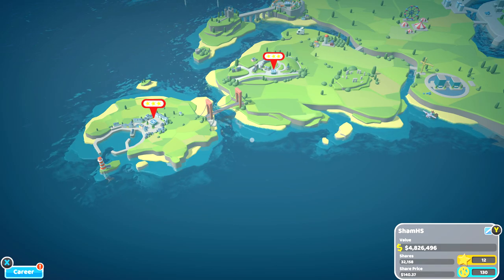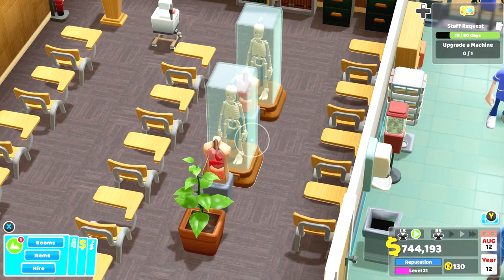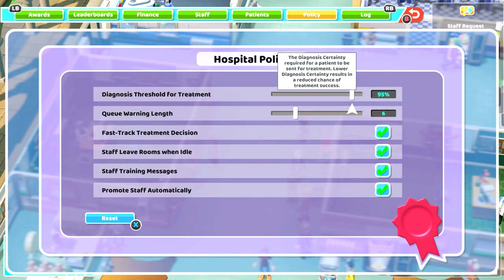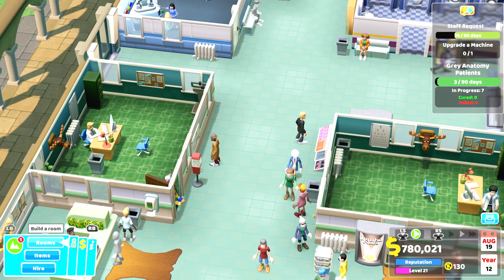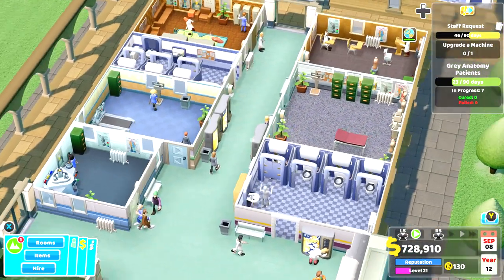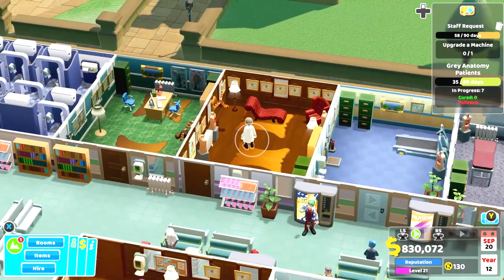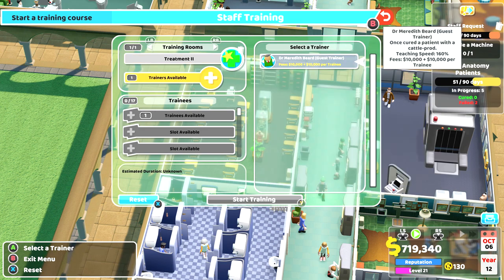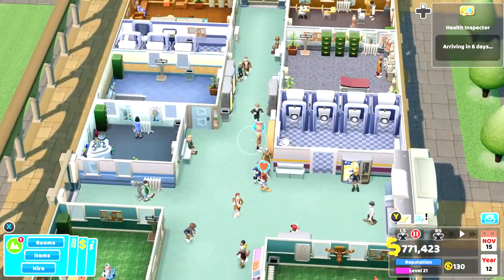2 Point Hospital: Tips - Mitton University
After posting some vids and screenshots of my Mitton University hospital I received quite a few tweets asking me for help and tips, both in general and specifically this map. Hopefully, this should help a few people. Unfortunately it's not a cheat, glitch or hack, it takes hard work and patience!

For those who know a lot more than me, please leave any helpful hints or tips in the comments.

Twitter.com/Shambles11

Mixer.com/Shambles11

Twitch.tv/Shambles11

Gamertag: Shambles11